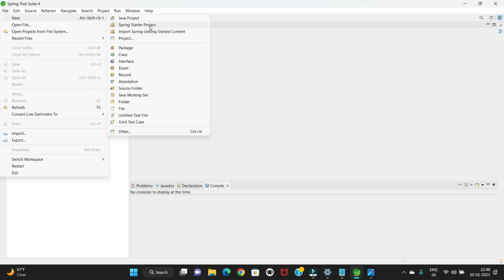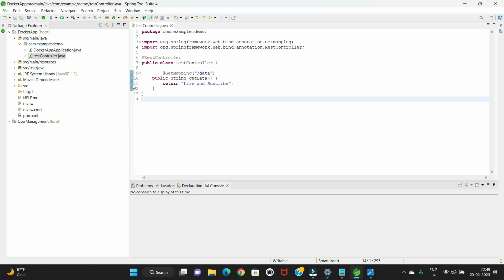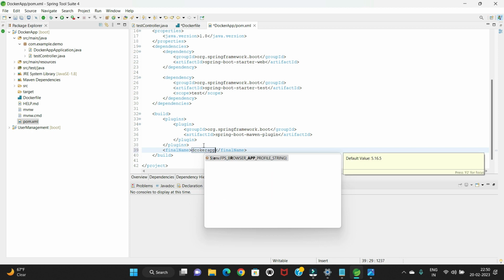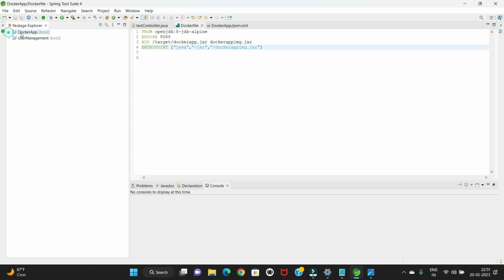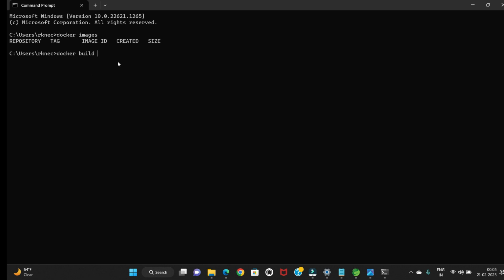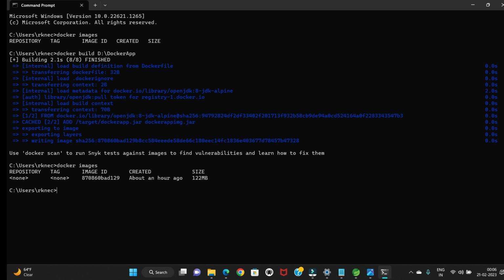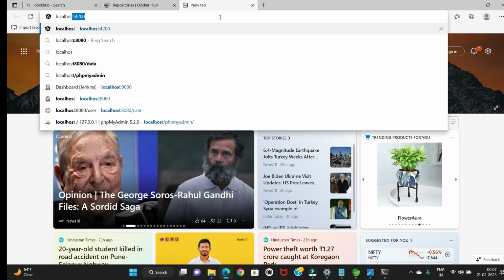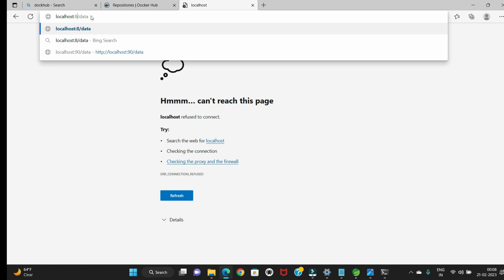Docker For Java Developer : Create Docker Image for Spring Boot Application - Dockerizing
Containers have emerged as the preferred means of packaging an application with all the software and operating system dependencies and then shipping that across to different environments.

This article looks at different ways of containerizing a Spring Boot application:

building a Docker image using a Docker file,
building an OCI image from source code with Cloud-Native Buildpack,
and optimizing the image at runtime by splitting parts of the JAR into different layers using layered tools.

We will start with the container terminologies used throughout the article:

Container image: a file with a specific format. We convert our application into a container image by running a build tool.

Container: the runtime instance of a container image.

Container engine: the daemon process responsible for running the Container.

Container host: the host machine on which the container engine runs.

Container registry: the shared location that is used for publishing and distributing the container image.

OCI Standard: the Open Container Initiative (OCI) is a lightweight, open governance structure formed under the Linux Foundation.
The OCI Image Specification defines industry standards for container image formats and runtimes to ensure that all container engines can run container images produced by any build tool.

The good news is that you can save a lot of time when starting out experimenting with a new technology, because you can use an image prepared by someone else, without understanding the details immediately. Once you are up for some more complex stuff you can start adding to the knowledge that you can extract and learn from other people’s Dockerfiles.